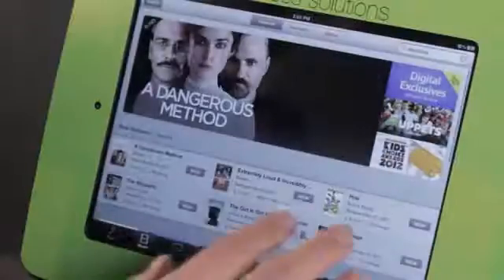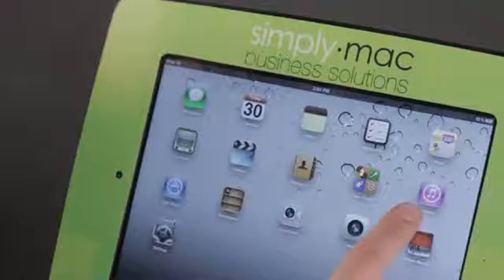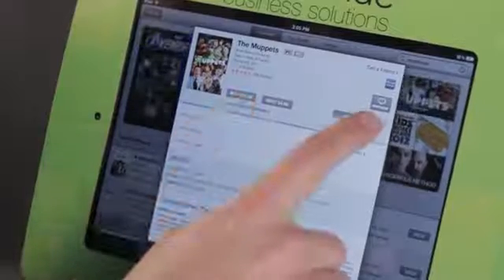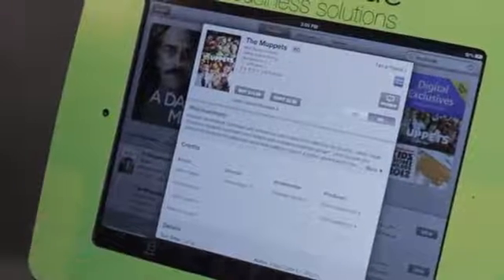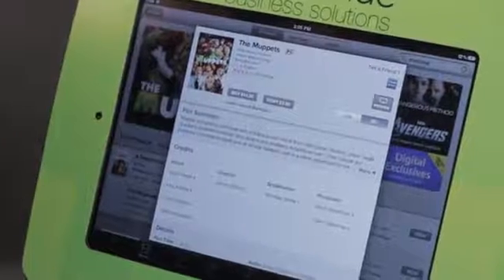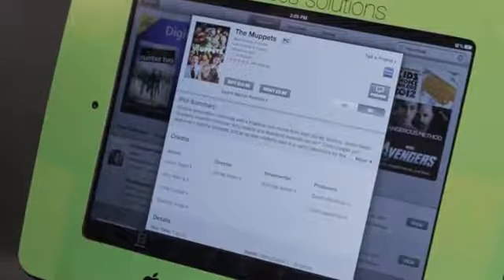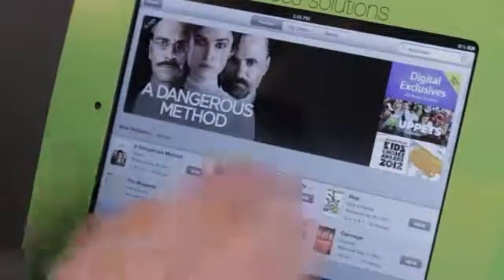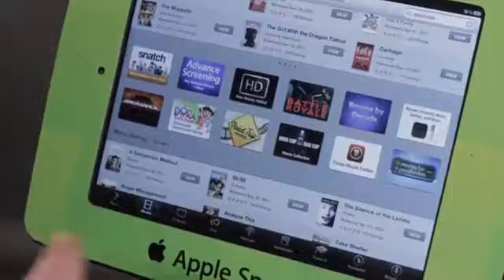How to Install a Digital Movie on the iPad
How to Install a Digital Movie on the iPad. Part of the series: iPad Tips. Installing a digital movie on the iPad is something you can do in one of a few different ways. Install a digital movie on the iPad with help from an Apple certified technician in this free video clip.